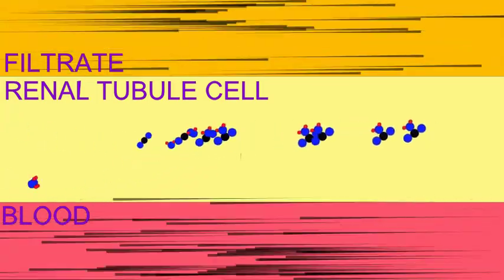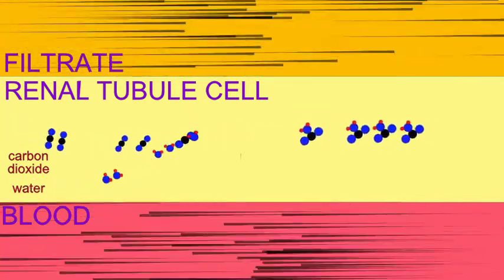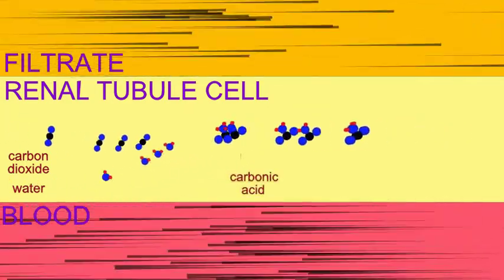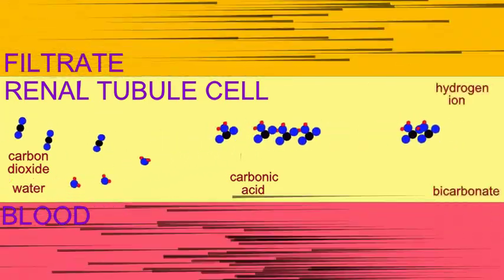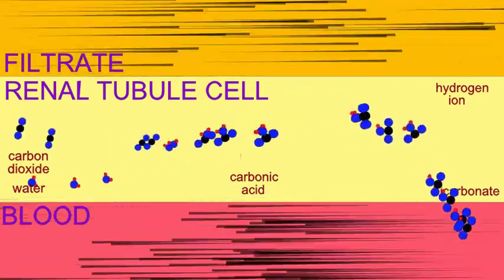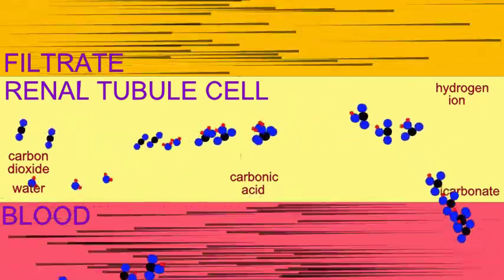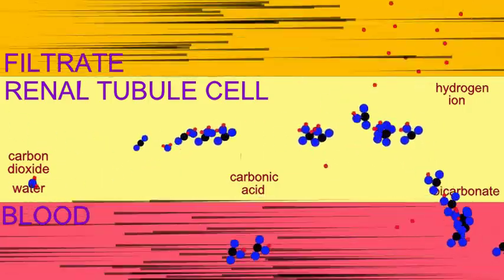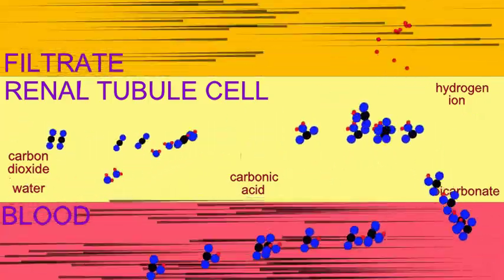KIDNEY EXCRETION OF ACID & PRODUCTION OF BICARBONATE BUFFER